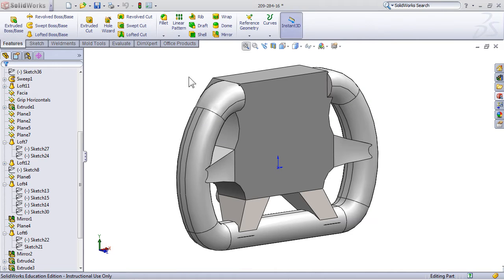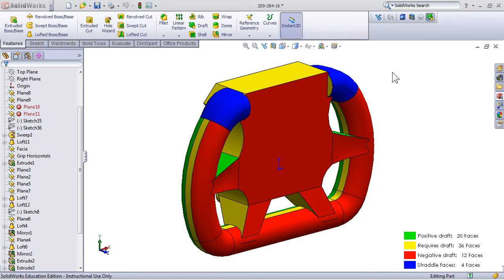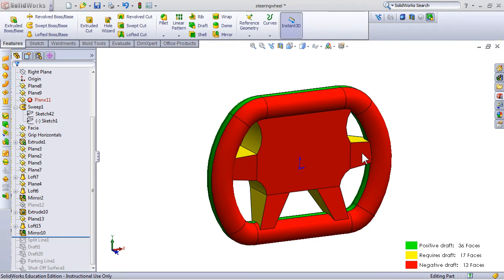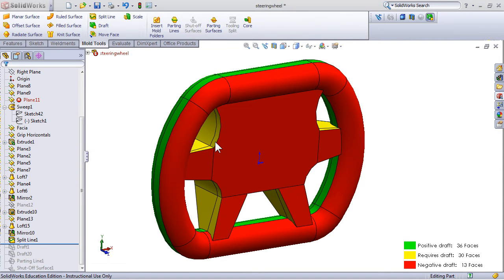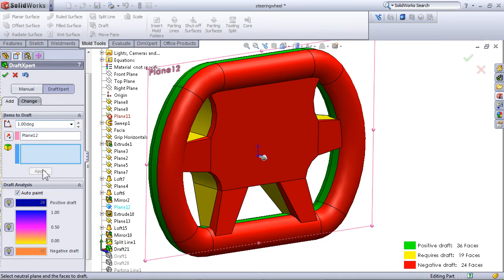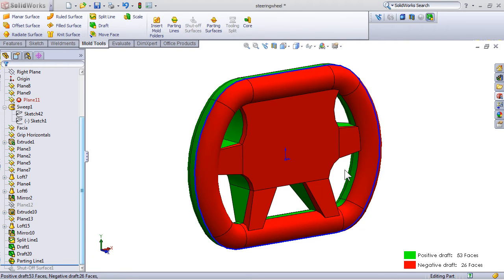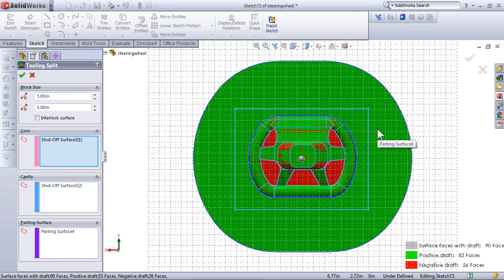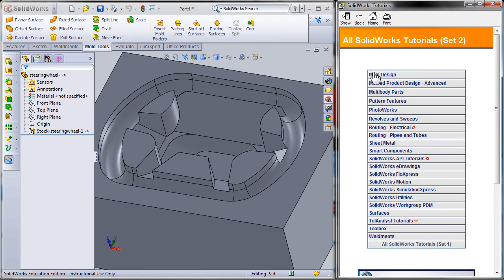Creating Molds for FSAE Parts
This video tutorial covers the process of creating a molds.  The example part here is a simple steering wheel, but many of the steps are the same for other molded parts such as bodywork.